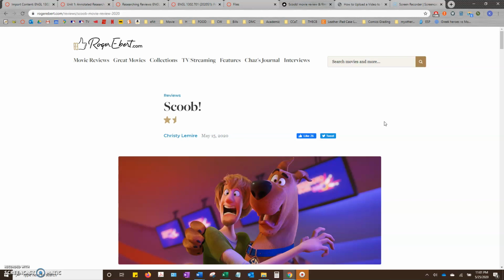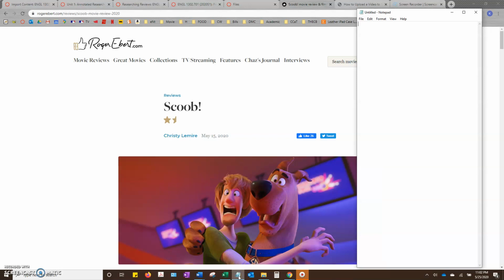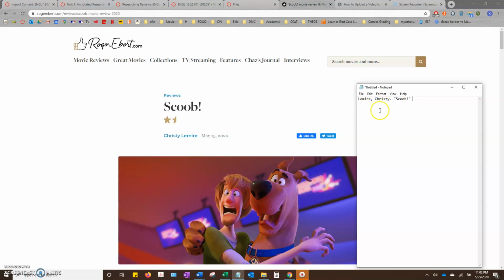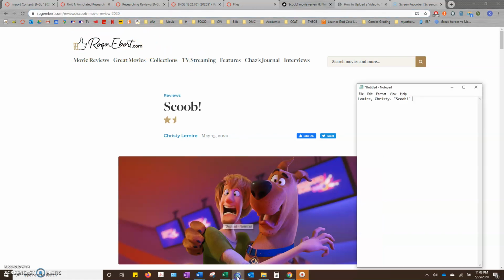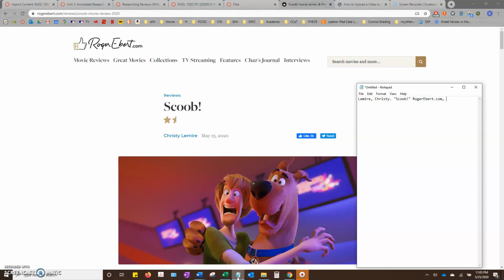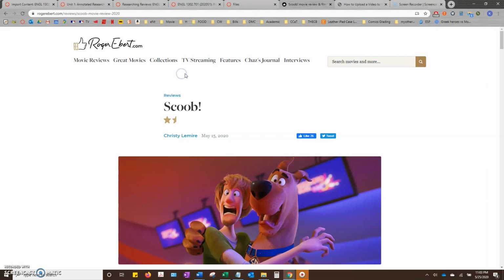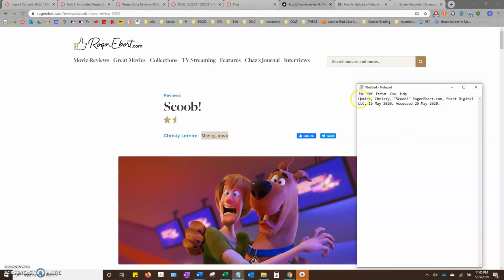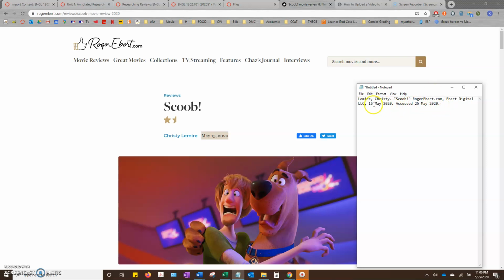Web Article Works Cited